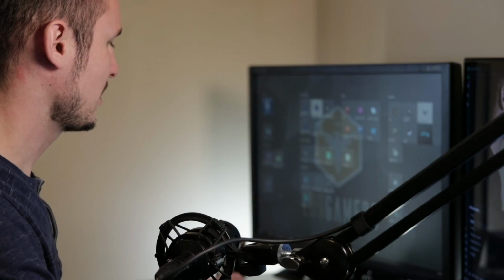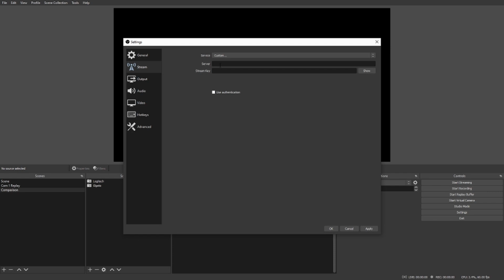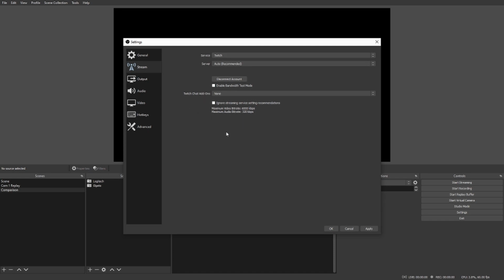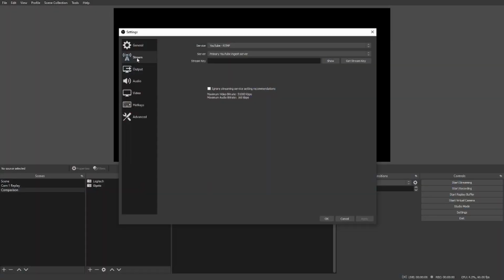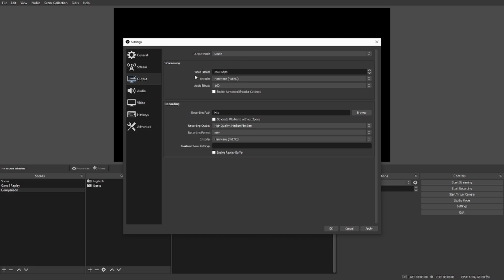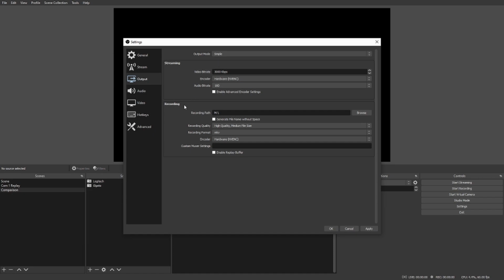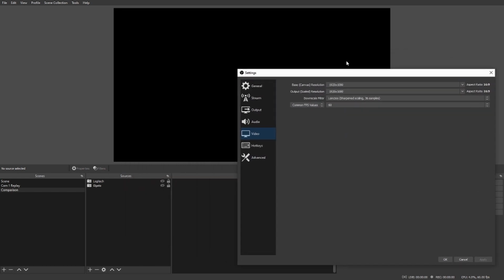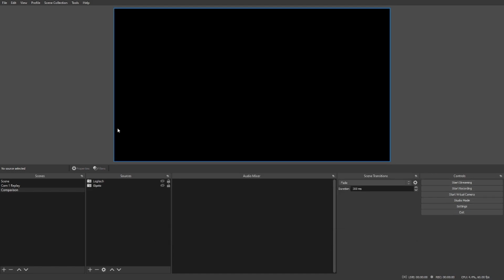OBS And Your First Stream | Settings For Beginners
It's time to get streaming! In the first part of this video, I break down the basic setup of OBS, and what settings to use for your first stream setup.

My Equipment:

My Camera
My Lens
Polarized Filter
ND Filter
Camera Clutch
Camera Strap
Vlog Microphone
Sweet Camerabag
4K Action Cam